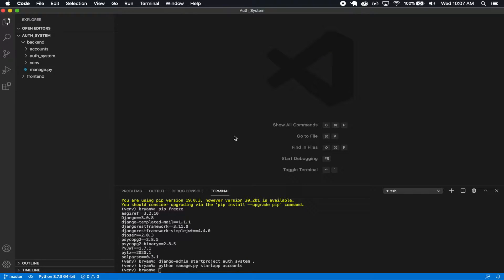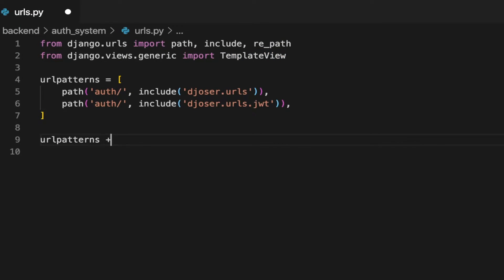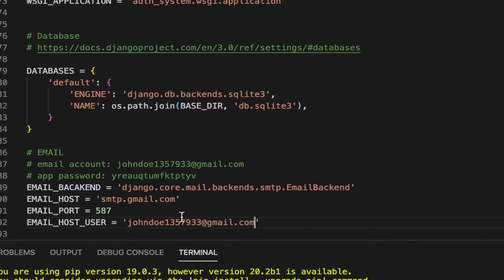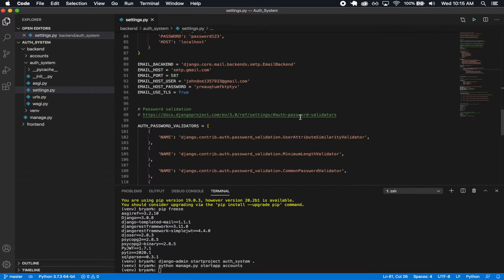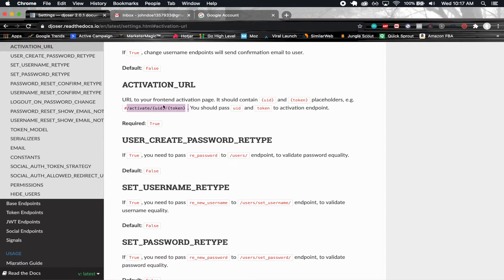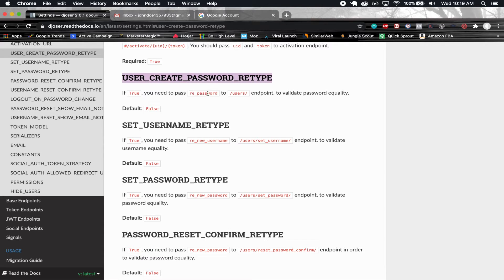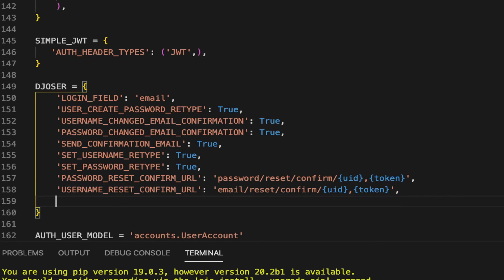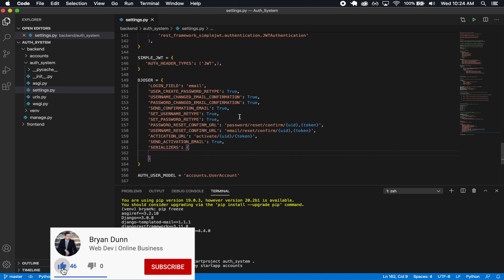Django & React JWT Authentication Part 3 - Djoser Setup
Today I'll be sharing the third part for setting up an authentication system that I will help you implement using React, Redux, and Django with the Django Rest Framework. I will also be using Bootstrap 4 for the styling in the application.

This is going to be an authentication system with some awesome production level features:
1. You will see how to customize the Django User Model.
2. You will see how to make it so that users are required to verify an account before they can log in.
3. You will see how to allow users to have the ability to reset their password if they forgot the password they signed up with.
4. You will learn how to implement these features using the JSON Web Token authentication scheme.
5. You will learn how to use the Djoser library in order to implement all these awesome features and easily be able to implement even more awesome production level authentication features!

In this part, I will be doing setup for the Djoser Library. I'll be going over the different settings that there are, and the different API endpoints that the library handles for doing various authentication based tasks.